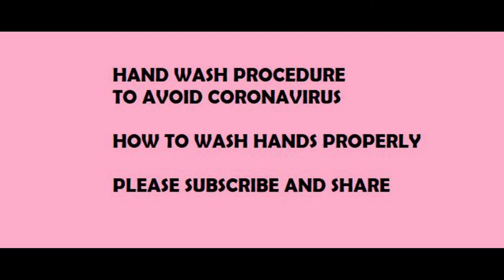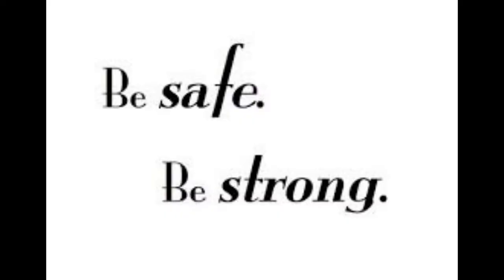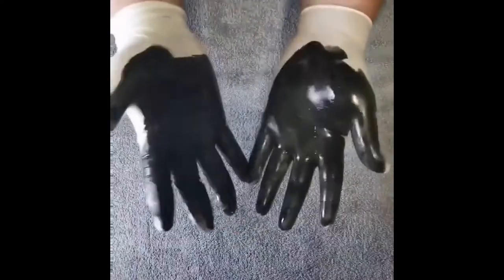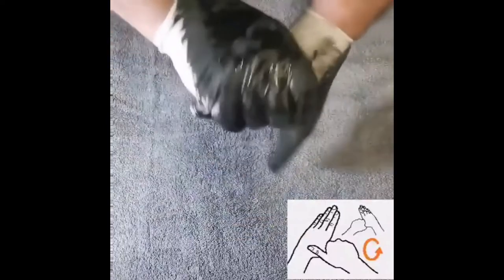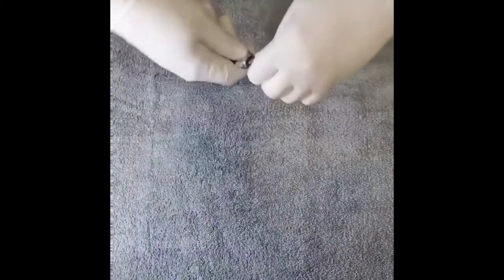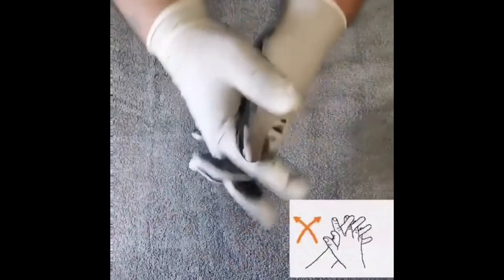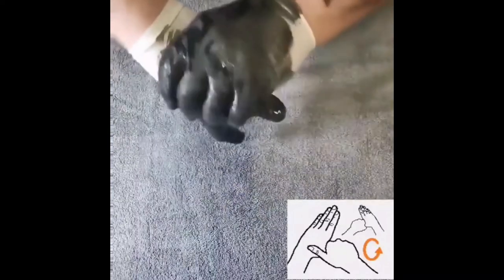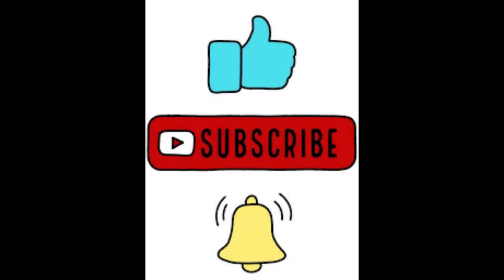HOW TO WASH HANDS PROPERLY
It is very important to wash hands properly
1- Apply soap/handwash liquid properly to your hands (shown in the video)
2- Rub hands at least for 20 to 30 secs
3- Rinse with clean running water
4- Repeat procedure every hour if possible
5- Teach your kids to wash hands properly

BE SAFE BE BLESSED

Wash hands properly

Staysafe